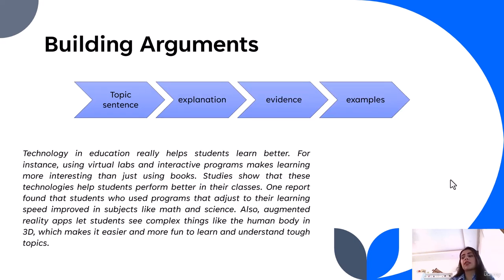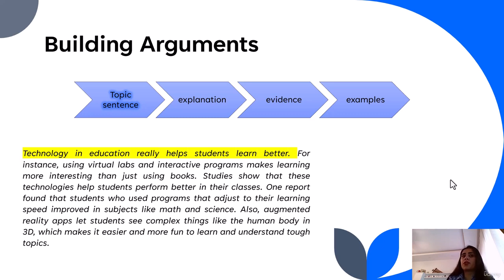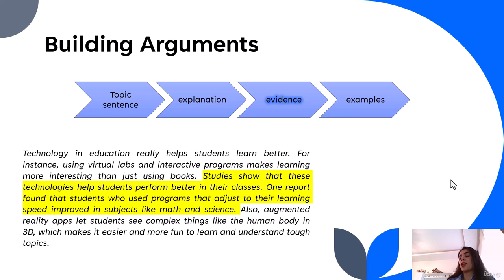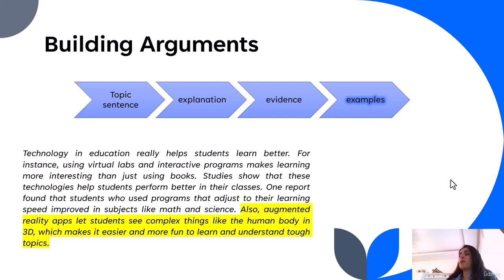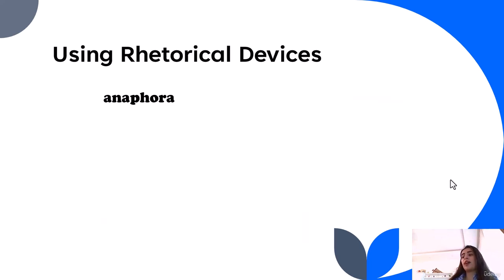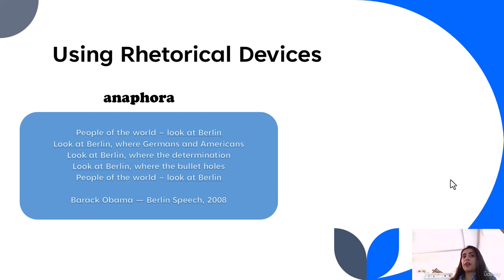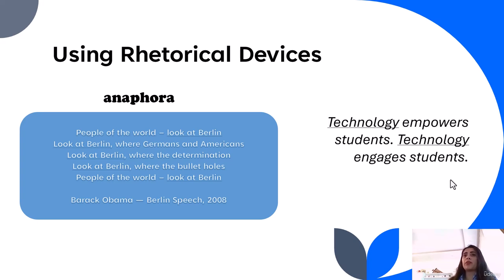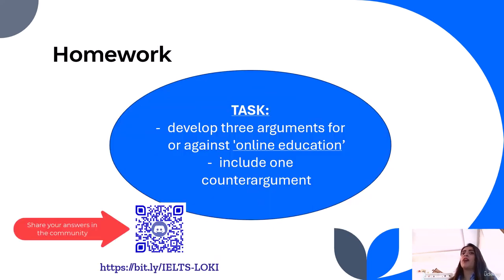"Advanced Argumentation Techniques in IELTS Writing Task 2 – Best Video 2025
Advanced Argumentation Techniques in IELTS Writing Task 2 – Write Like a Pro! In this video, we dive deep into the most powerful and effective argumentation strategies that can elevate your IELTS Writing Task 2 response to Band 9 level. Learn how to present complex ideas logically, support your views with strong evidence, and structure your essays like a native-level writer. Whether you're preparing for academic or general training, mastering advanced argumentation techniques will make your arguments more compelling and your writing more coherent. We’ll also cover common mistakes students make and how to avoid them. If you're serious about your IELTS success in 2025, this guide is a must-watch. Time to upgrade your writing with advanced strategies that work!